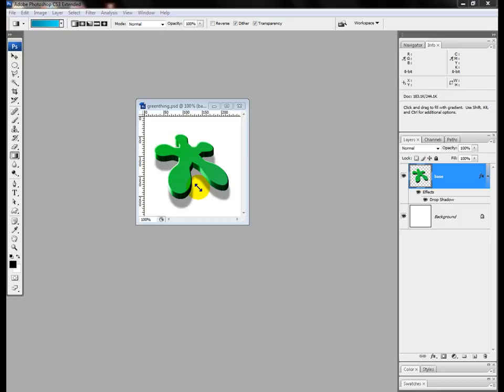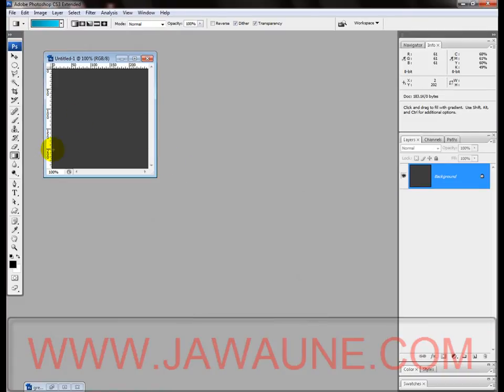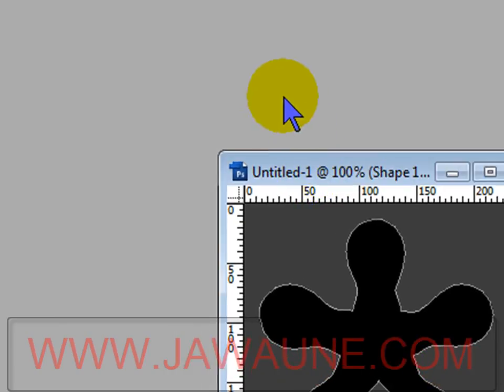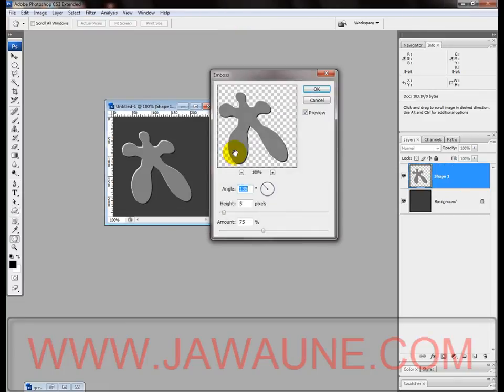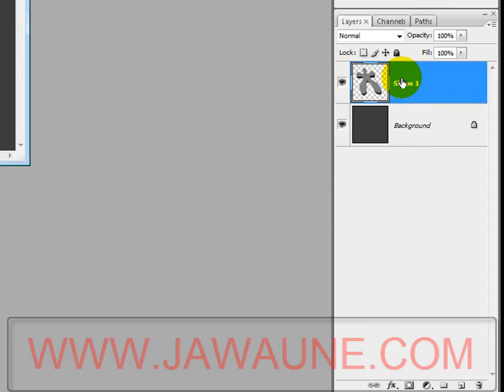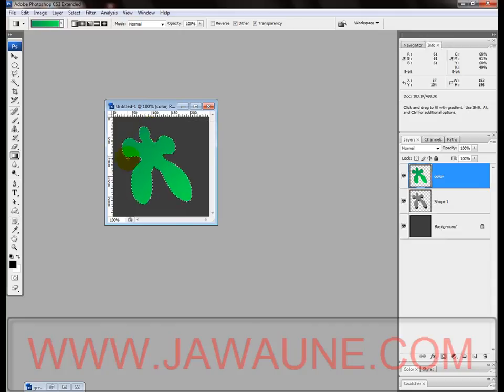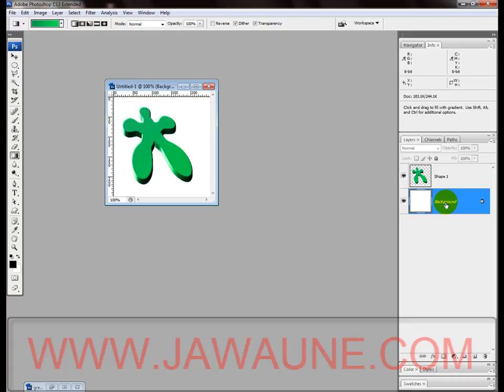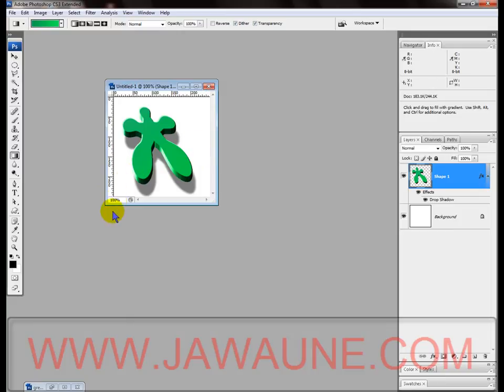Photoshop Tutorial - How to Create any 3D Floating Logo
This is a very simple but highly useful 3D Log Tutorial that is very useful for loogo designers. Any logo that has been created in the past can have this technique applied to it and it only takes a few minutes with no effort at all. You will learn techniques such as how to use the emboss folter. How to benefit from color overlay, the benefits of custom shape tools. How to scew a transformation so that it looks 3D amd more.

This Adobe Photoshop Logo design video tutorial is exactly one of the benefits which gave birth to web 2.0 and will be a technique you use through out your graphics design career. Please comment rate and enjoy the tutorial.